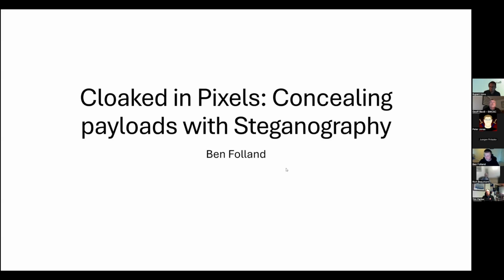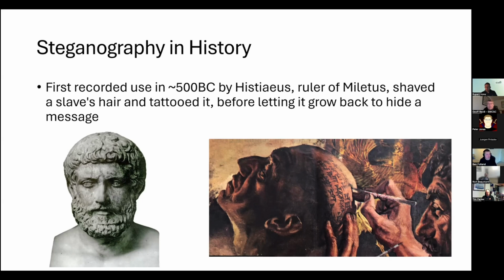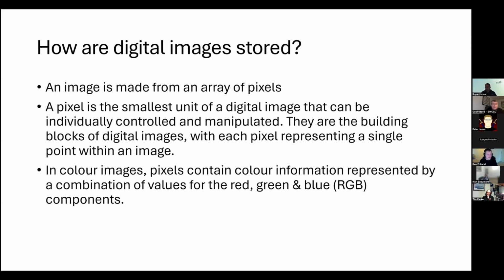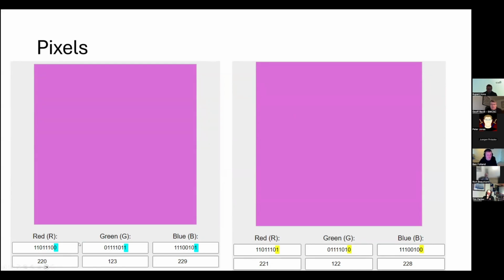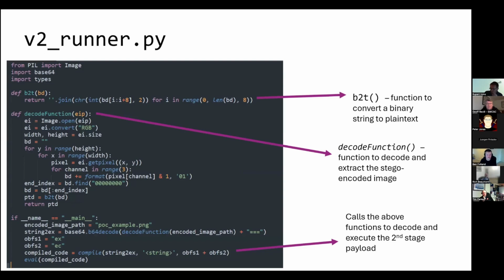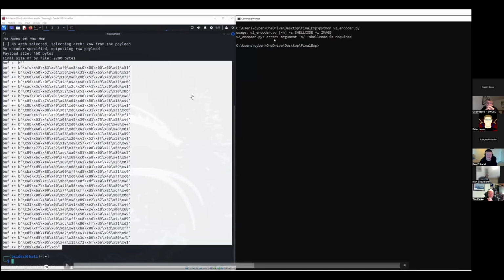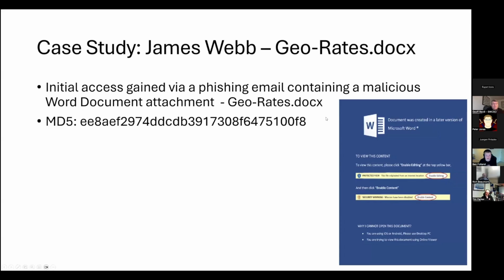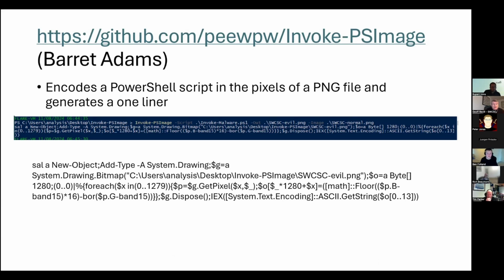Ben Folland November 2024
Ben Folland gives a talk about concealing payloads with steganography, during our November 2024 Monthly Meetup.